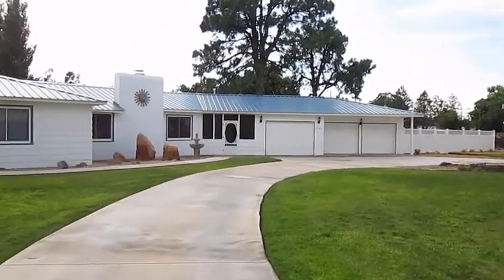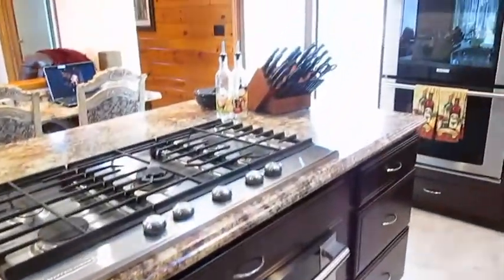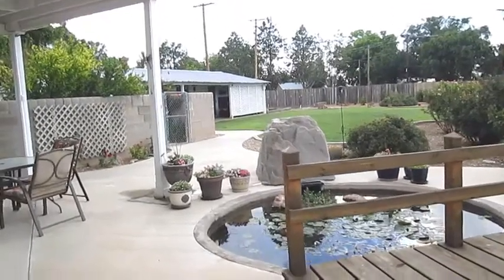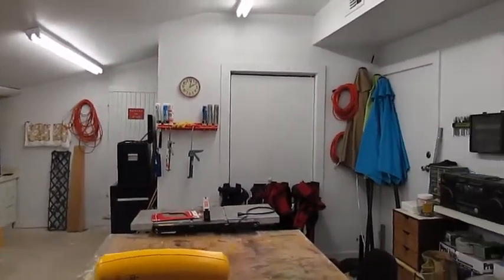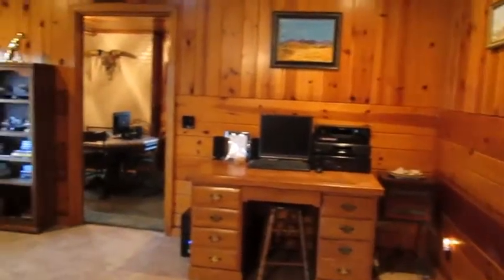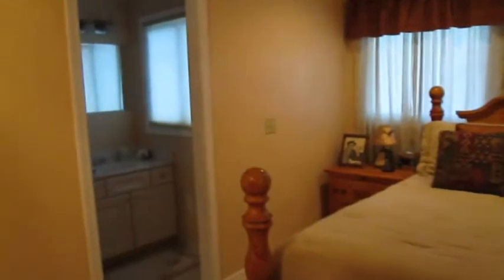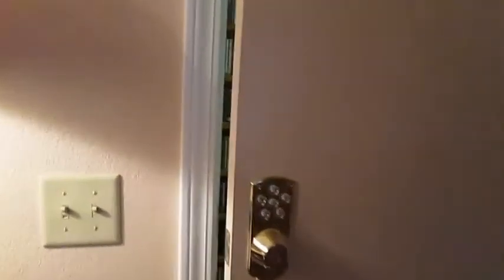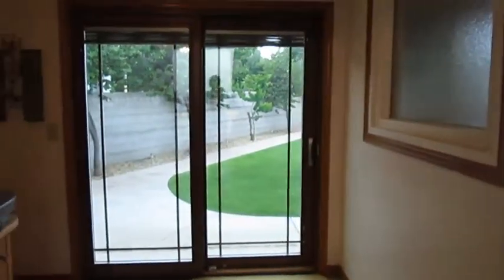1312 S Abilene